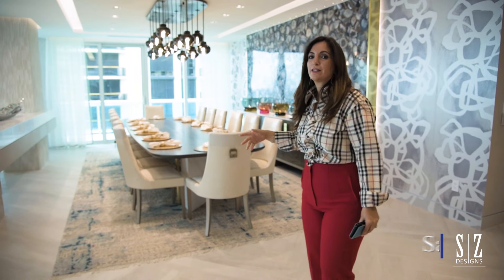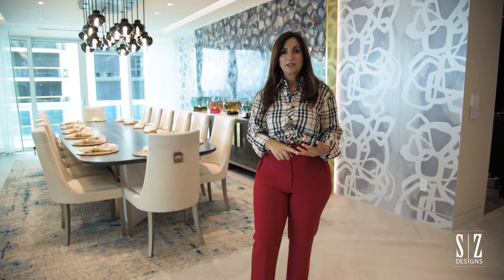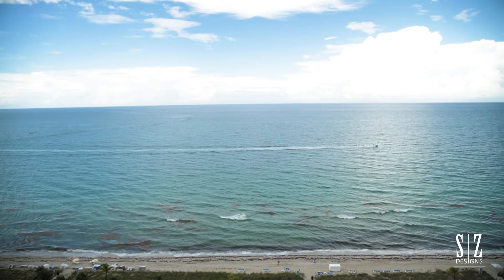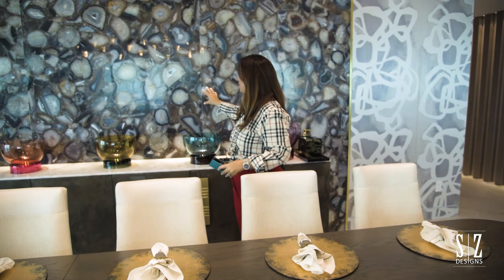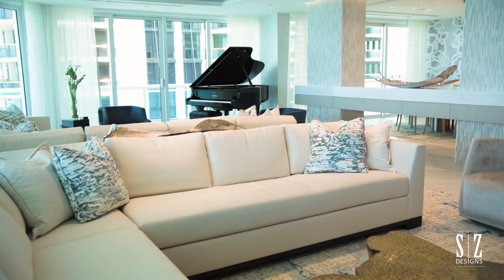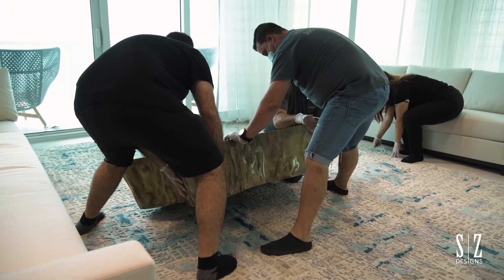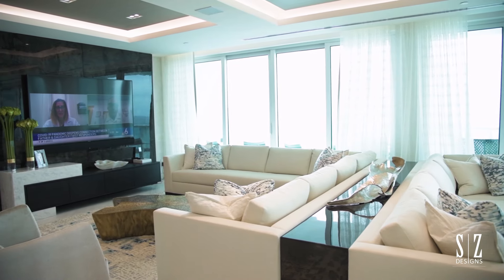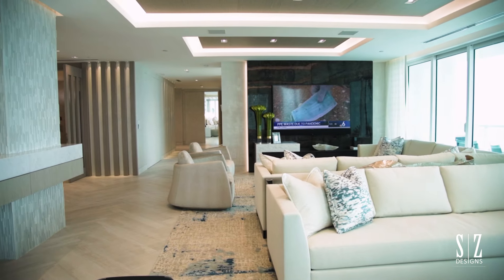Bal Harbour Residence - Dining & Living Room Design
When designing this open concept dining and great room, we ran into some challenges and had to raise all of the ceilings and reconfigure electrical and mechanical systems.

We managed to create a server in between the dining room and the great room from two concrete columns that could not be removed.

We pulled in the natural element design by using a custom rug with hints of blues, and an agate stone wall since the condo is surrounded by the ocean.